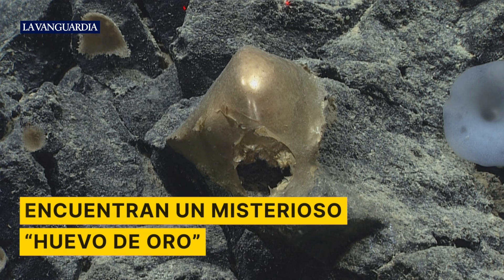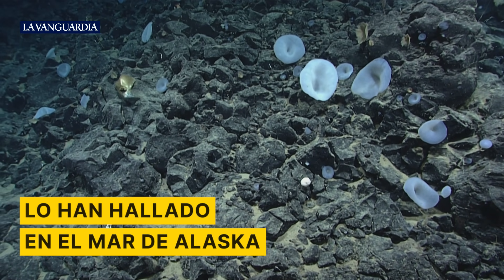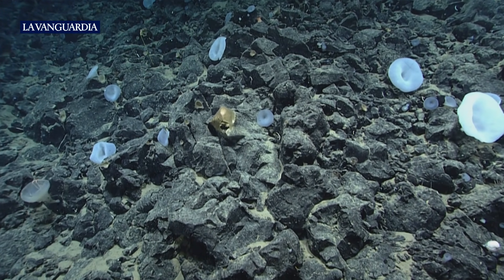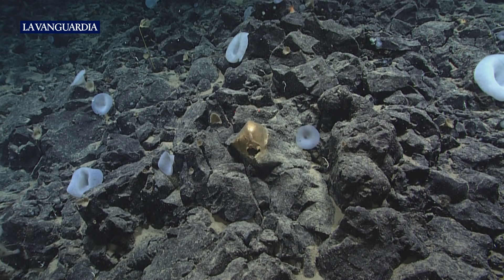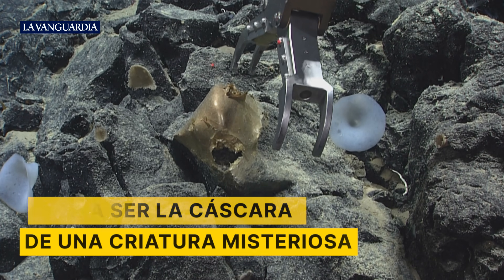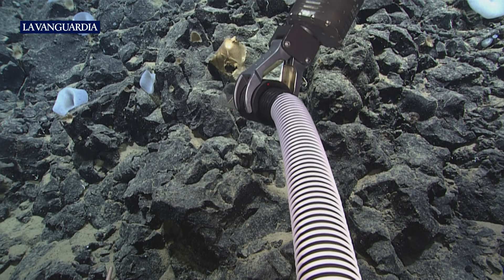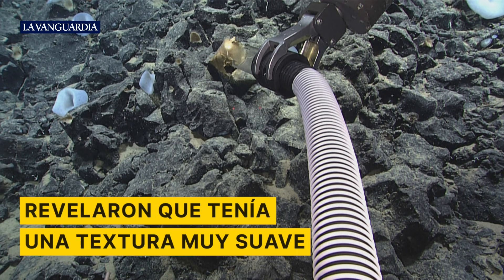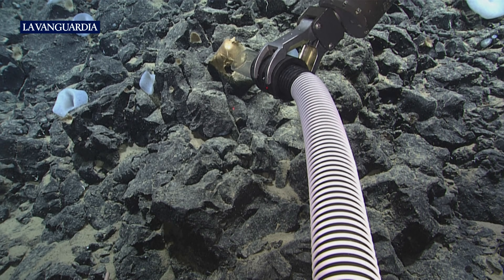Encuentran un misterioso "huevo de oro" en el mar de Alaska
Los científicos de la Administración Nacional Oceánica y Atmosférica (NOAA) han encontrado una misteriosa esfera dorada en las profundidades del fondo marino de Alaska. Tras observar el ejemplar, han admitido que no saben de qué se trata, aunque especulan que podría ser la "cáscara de huevo" de alguna criatura.

Fuente: AFP